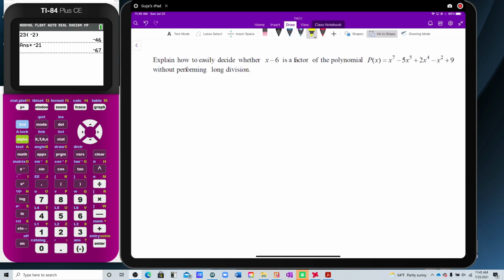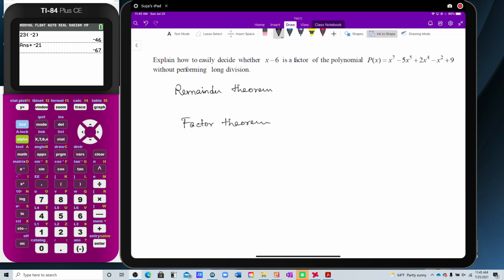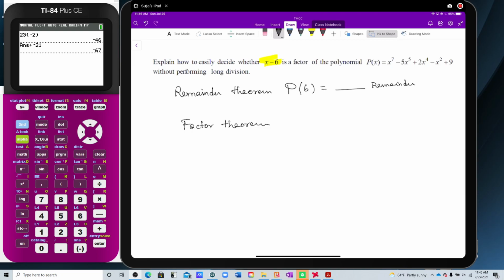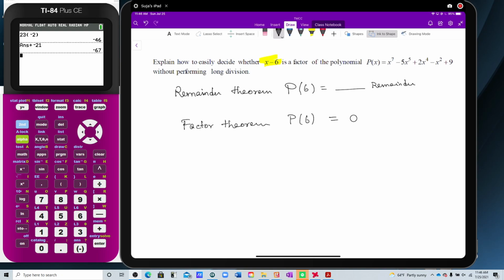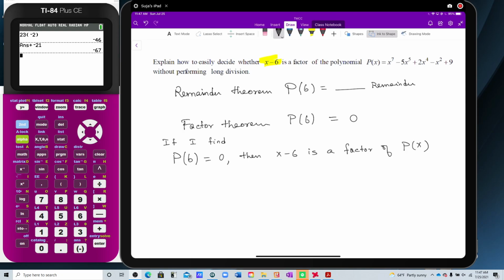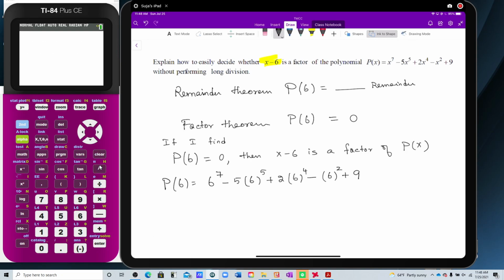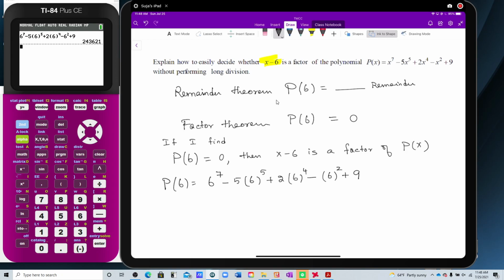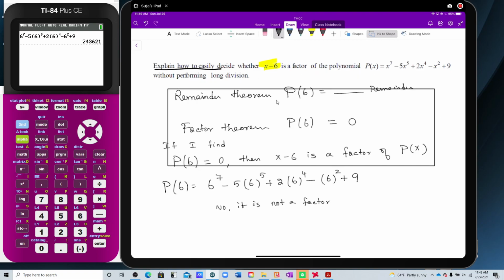Reminder and Factor Theorem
How to use Reminder and Factor theorems